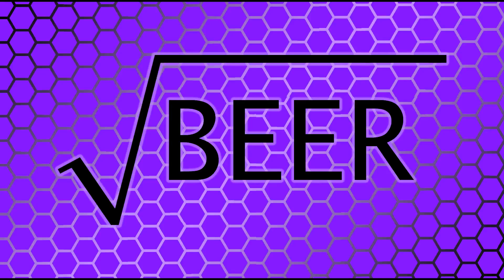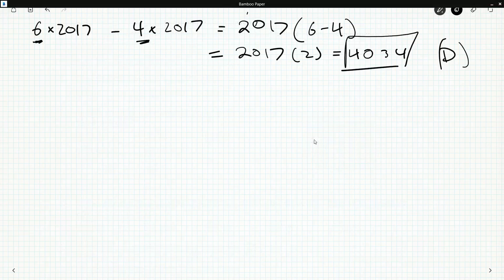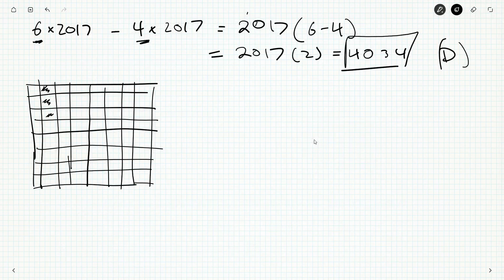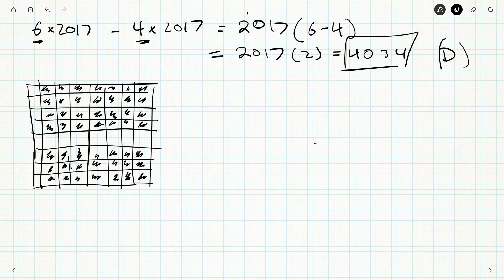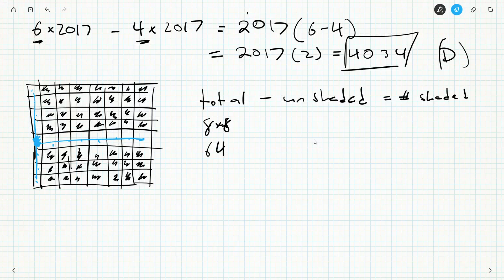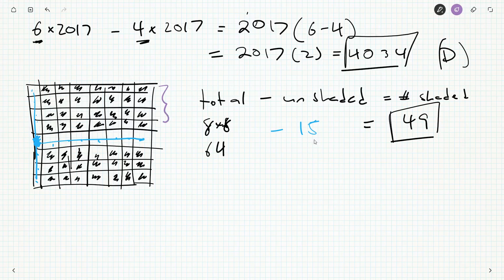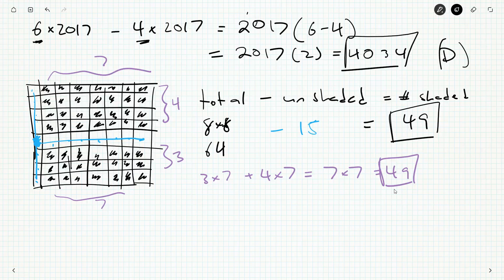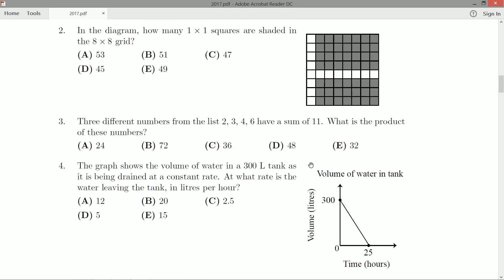Fermat 2017 2